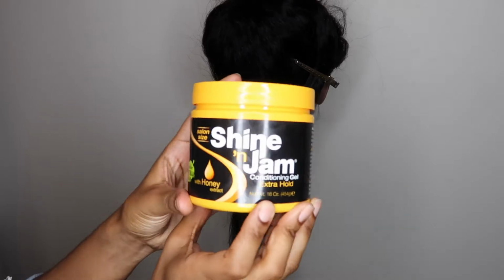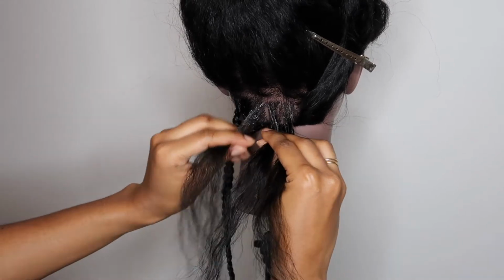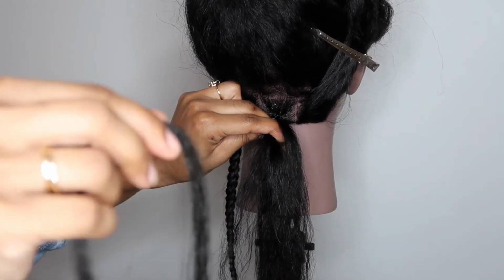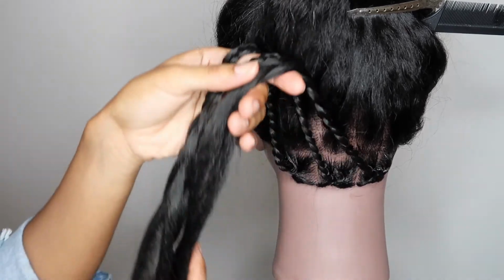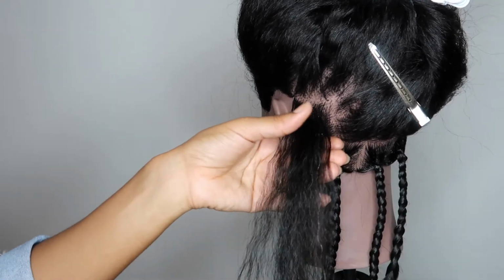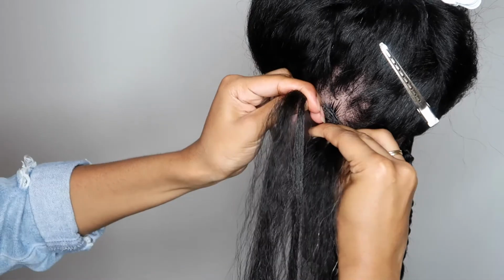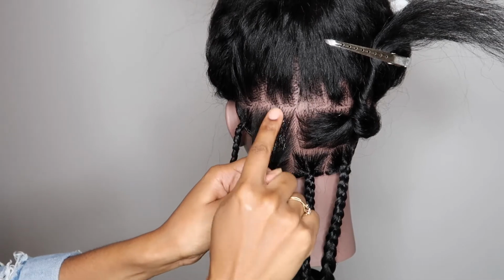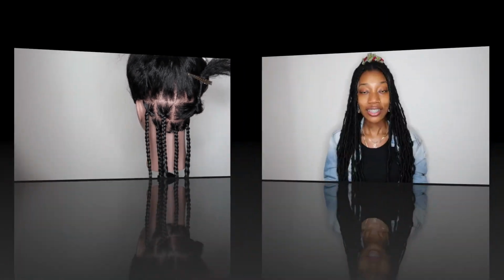EPISODE 2- HOW TO: KNOTLESS BOX BRAIDS | 2 METHODS | DETAILED | BEGINNER FRIENDLY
Hope you guys learned something:)